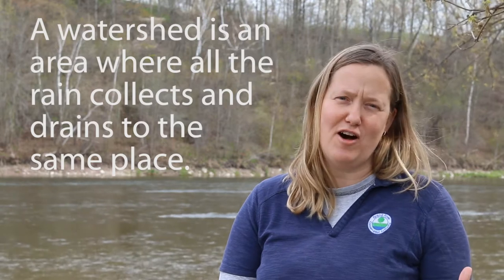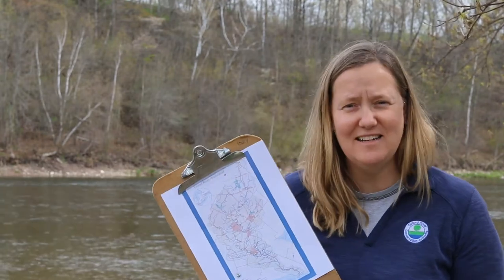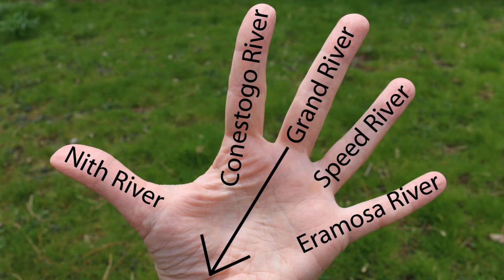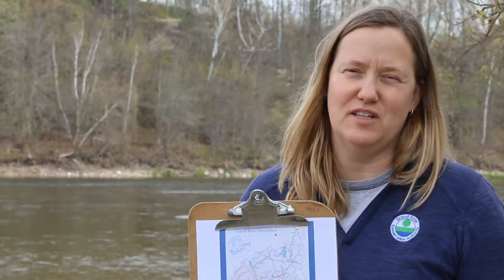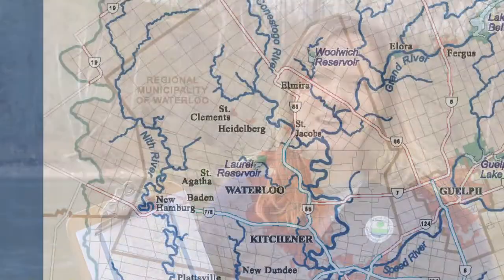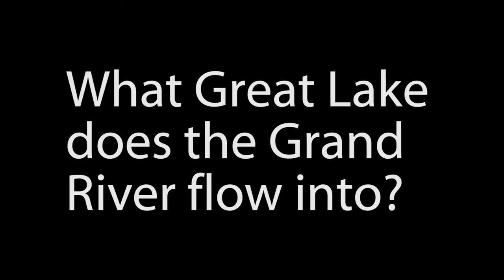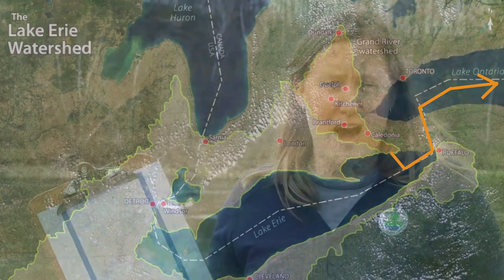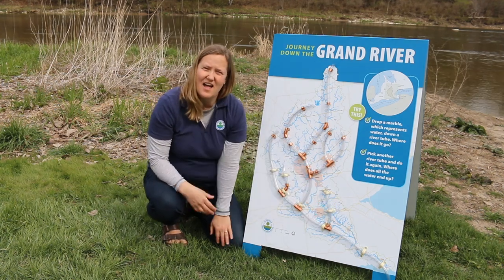Grand River watershed mapping activity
This hands-on activity uses a map of the Grand River watershed to explain what a watershed is and how water flows from nearby creeks to the Atlantic Ocean.